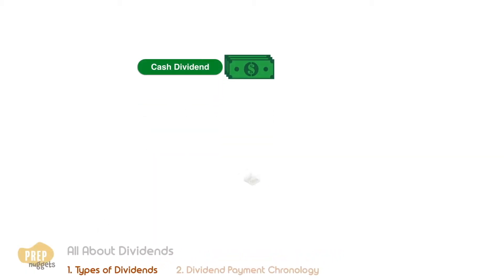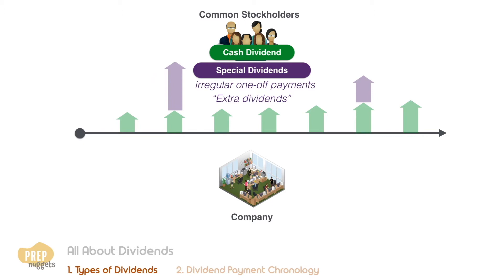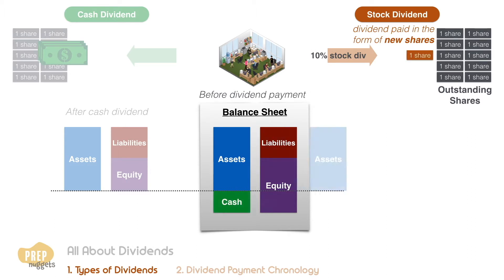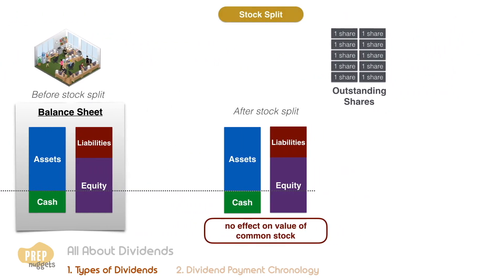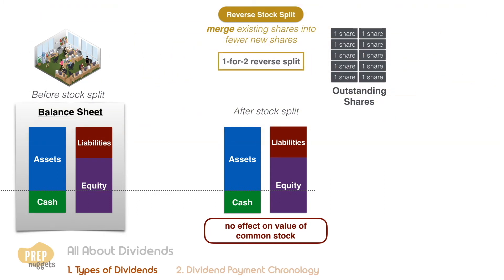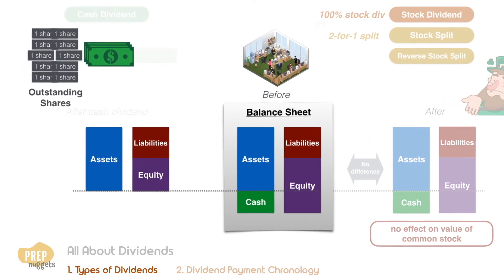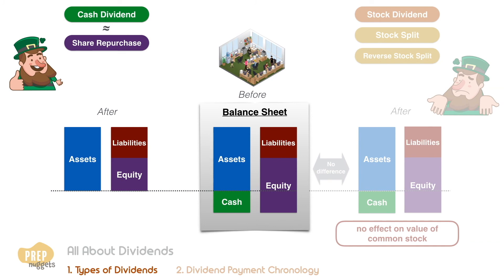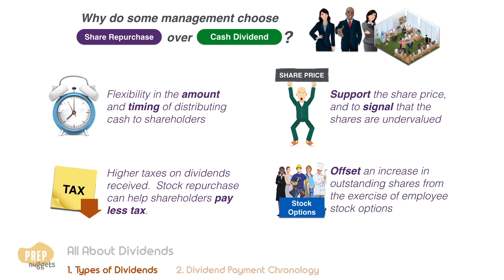CFA Level I Equity Investments - Stock Dividend, Stock Split, Share Repurchase